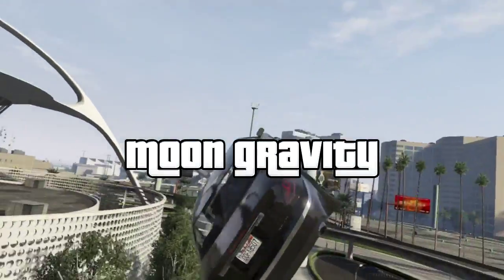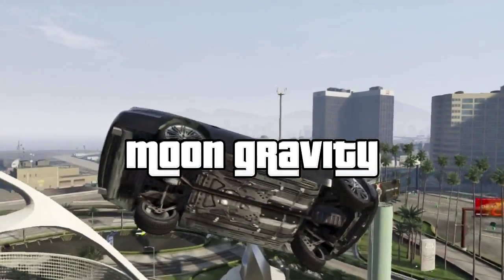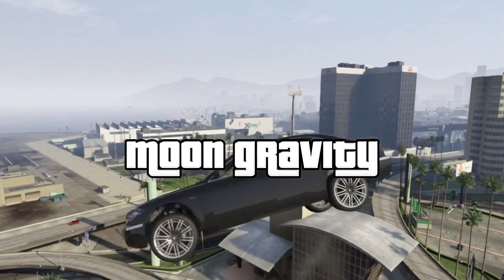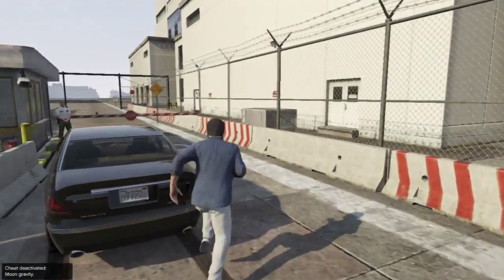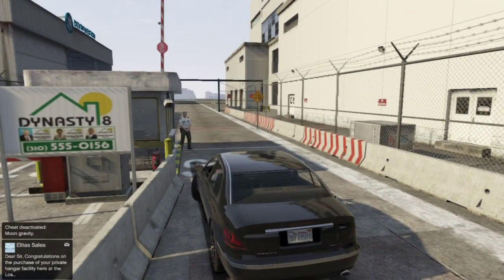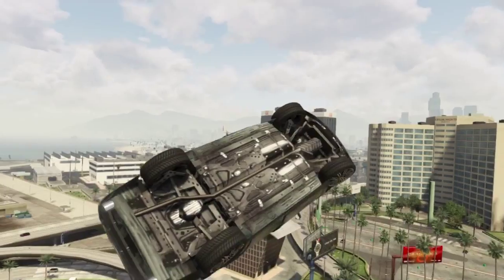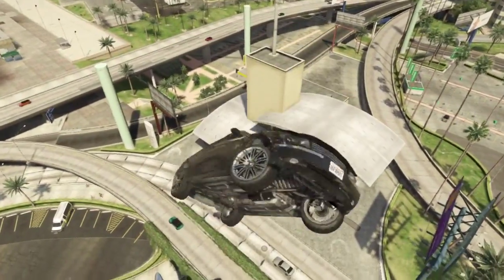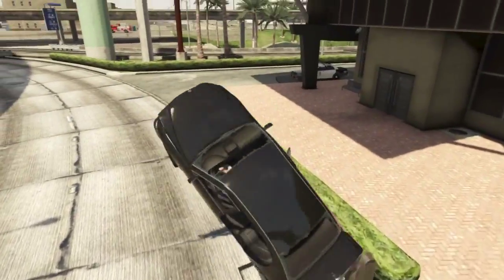Grand Theft Auto V: Moon Gravity Cheat